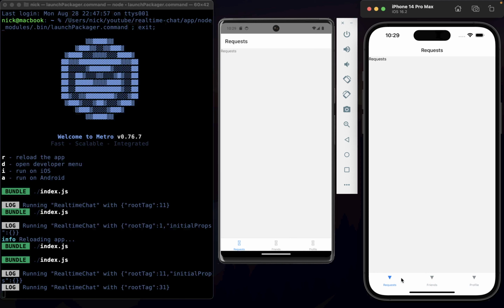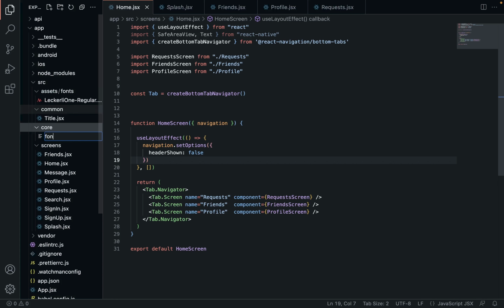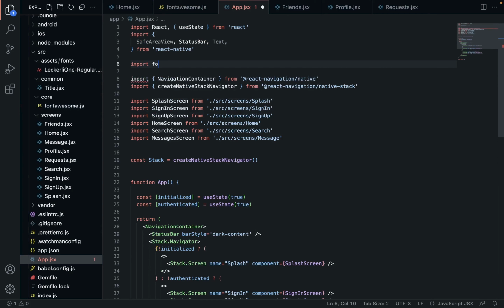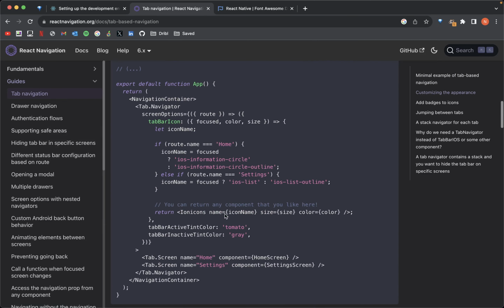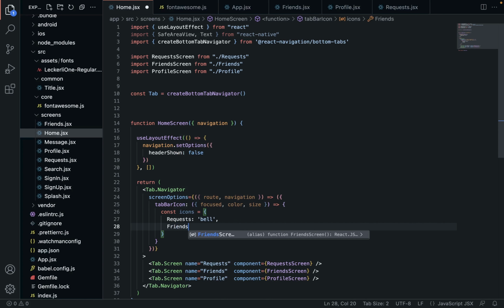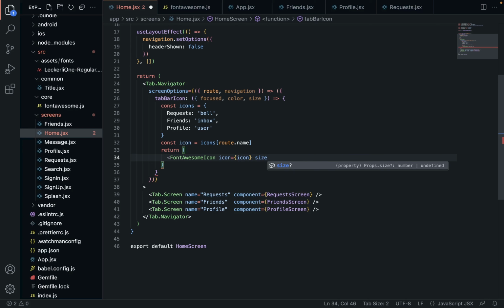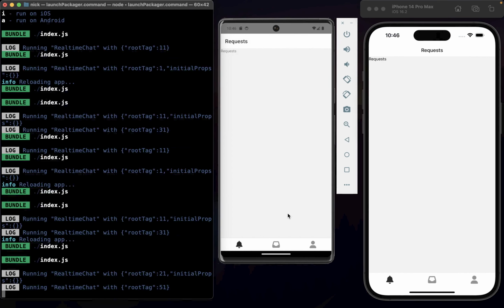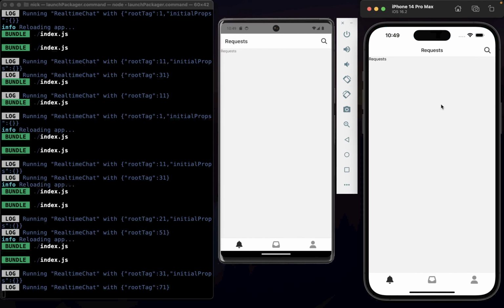Realtime Chat - 10 Fontawesome Icons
Fontawesome Icons